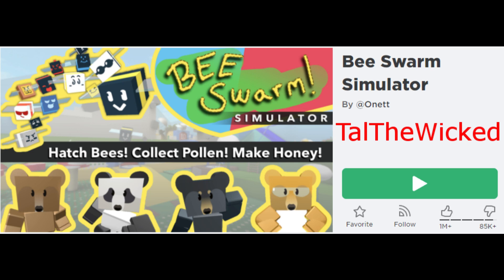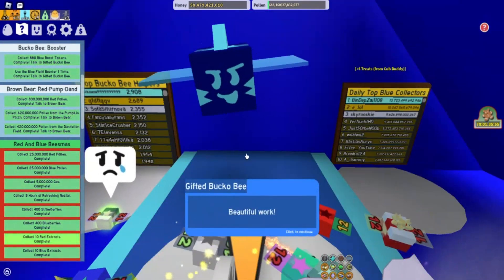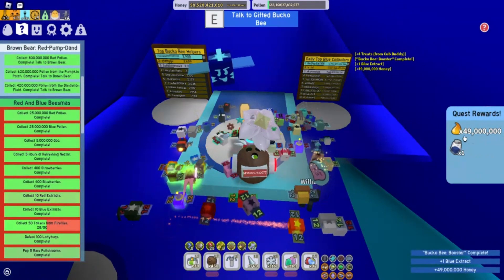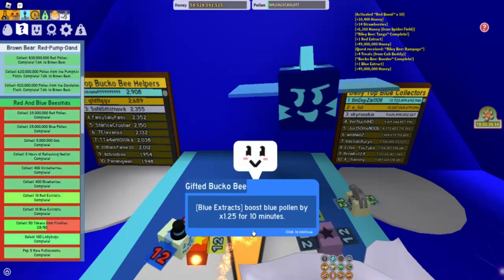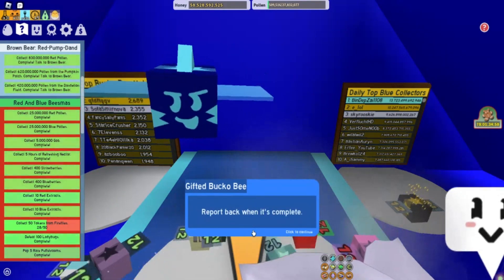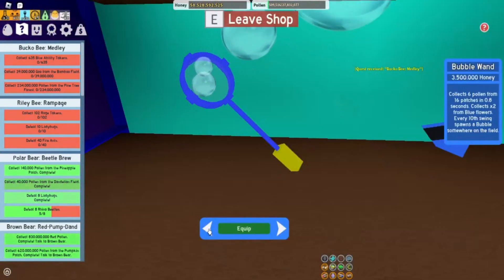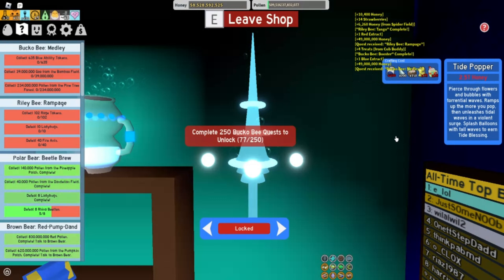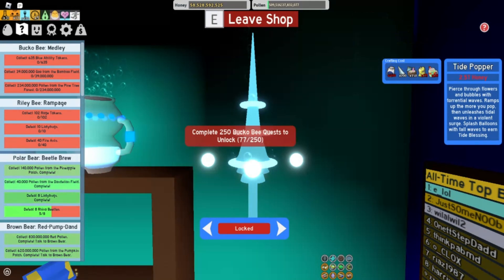Bee Swarm Simulator - Finishing Bucko Bee Booster and Getting Medley Quest 77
Finishing Bucko Bee Booster and Getting Medley Quest 77